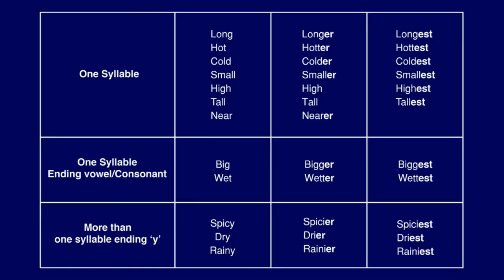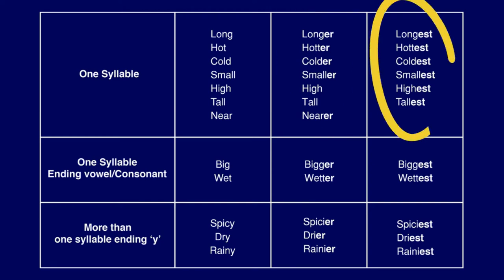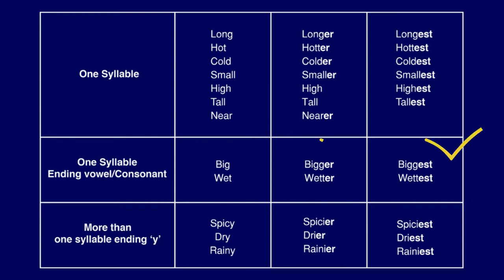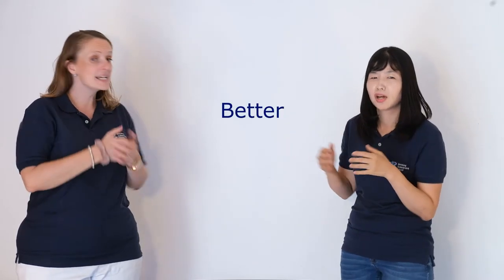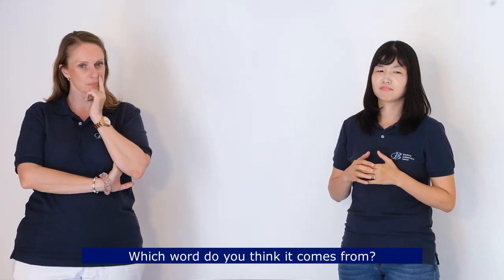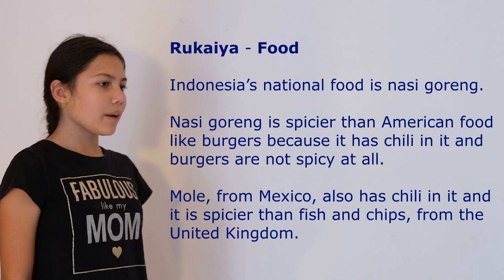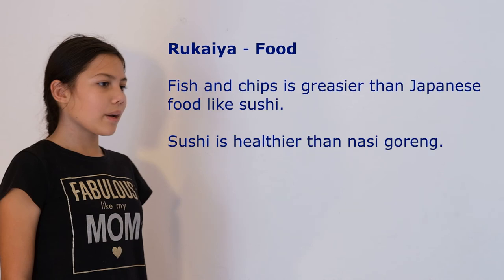BIS Reaches Out to the Local Community - Grammar Class for COVID TV Programming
BIS teachers and students delivered a lesson on comparative adjectives to help Indonesian students learn English grammar when they are home due to Covid-19.  We also shared about some of the diverse countries & cultures represented in our community:  Indonesia, South Korea, Mexico, the USA, and the UK.